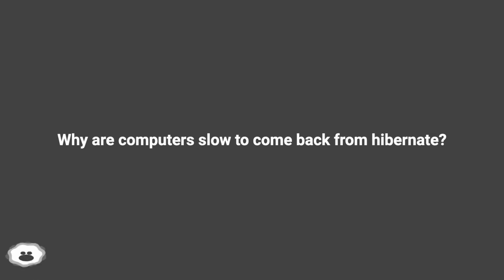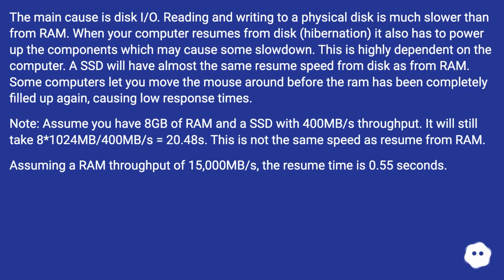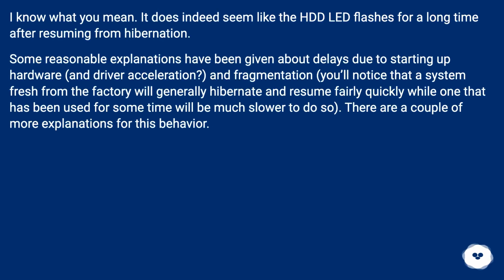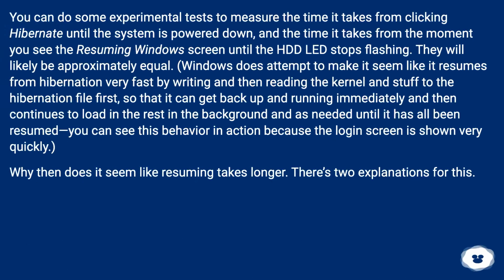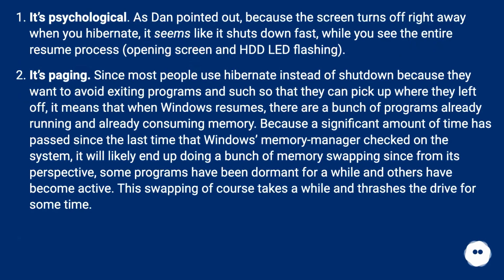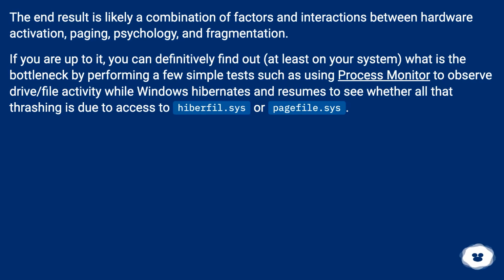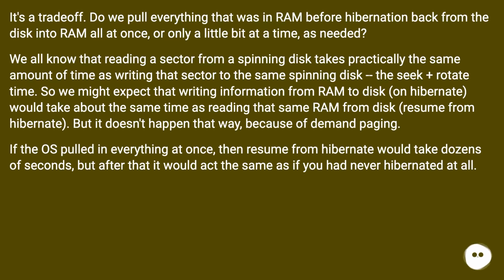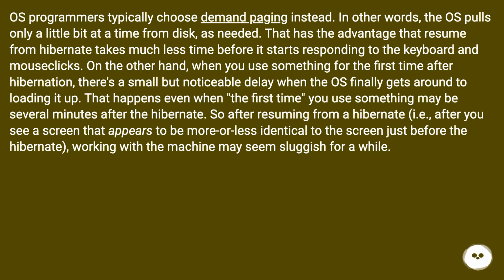Why are computers slow to come back from hibernate?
Chapters
00:00 Why Are Computers Slow To Come Back From Hibernate?
00:21 Accepted Answer Score 21
01:15 Answer 2 Score 3
01:32 Answer 3 Score 2
04:21 Answer 4 Score 4
06:11 Thank you